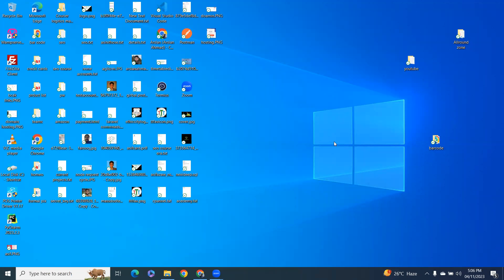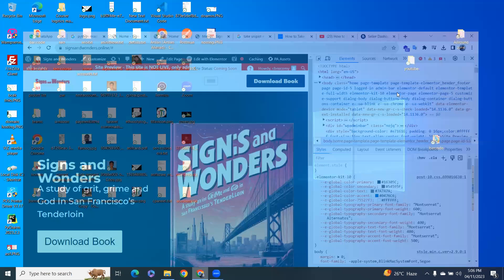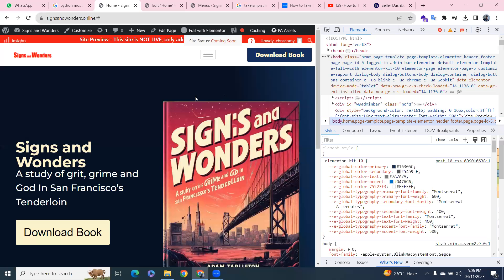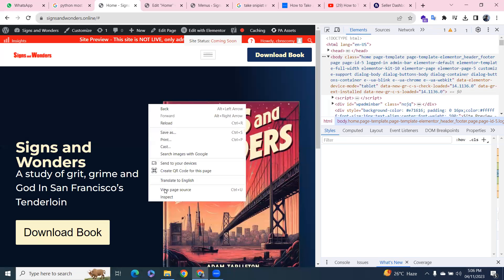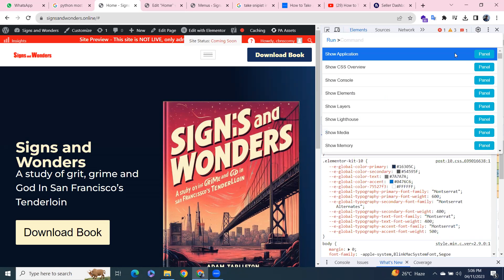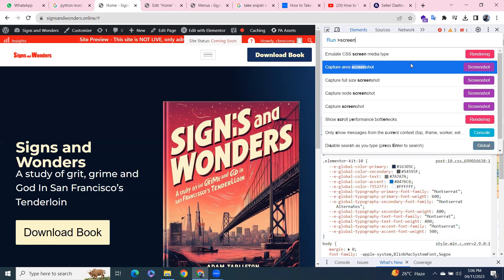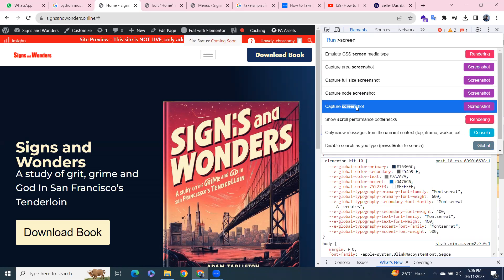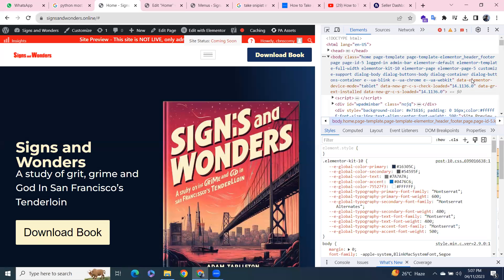How to take a screenshot on Google Chrome Windows 10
To take a screenshot using the built-in developer tools in Google Chrome on Windows 10, follow these steps:

Navigate to the webpage or content you want to capture.
Press "Ctrl + Shift + I" to open the Chrome Developer Tools panel.
Press "Ctrl + Shift + P" to open the Command Menu.
In the Command Menu, type "screenshot" and you will see the "Capture screenshot" option.
Select "Capture screenshot" from the dropdown menu.
Chrome will capture a full-page screenshot of the webpage and prompt you to save it.
This method allows you to take a screenshot of the entire webpage directly through Chrome's developer tools.

Note: Make sure you have Chrome updated to the latest version for this feature to work correctly.